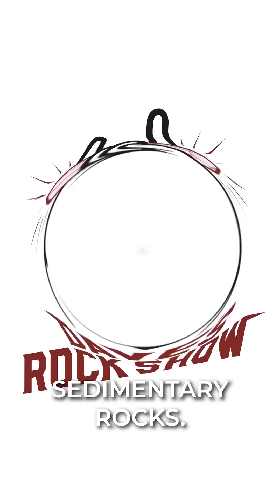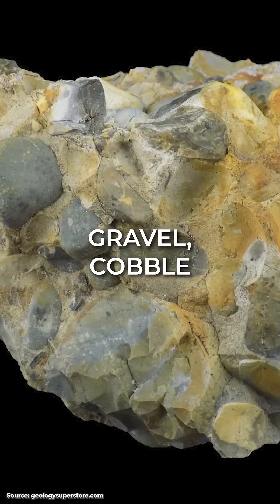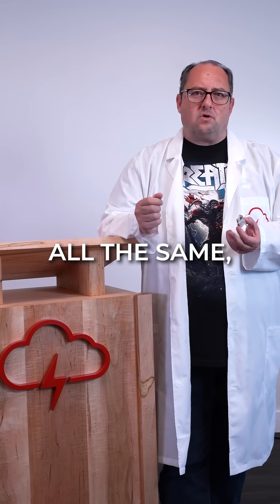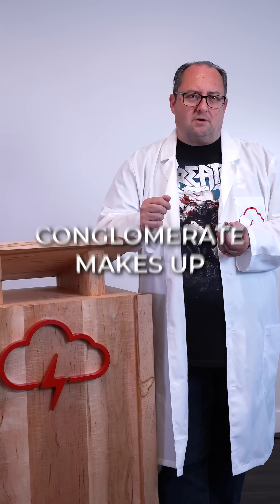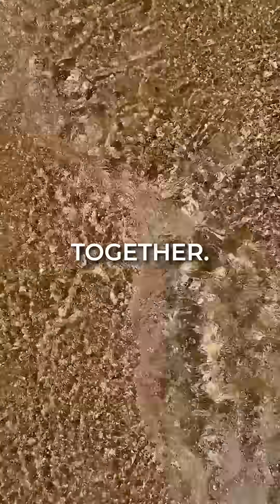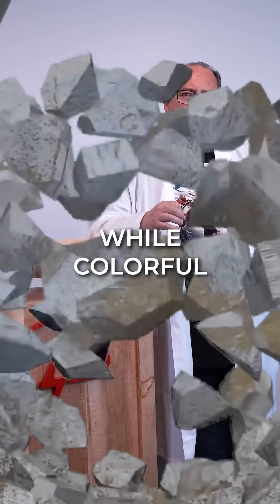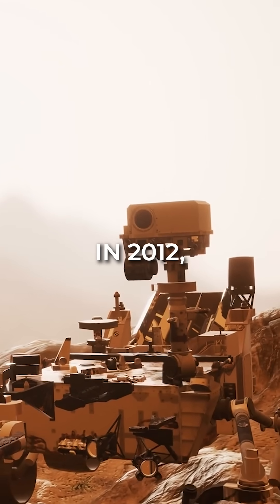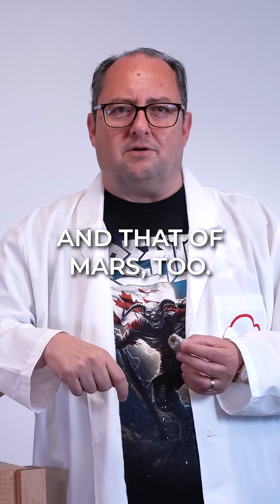IS THIS ROCK’S POWER… IN THE MATRIX? 👨‍💻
Conglomerate’s mix of mud, sand, and cement binds clasts—telling tales of ancient rivers and Mars!